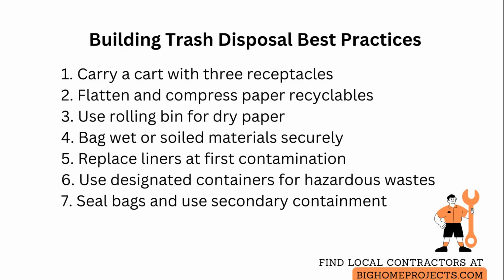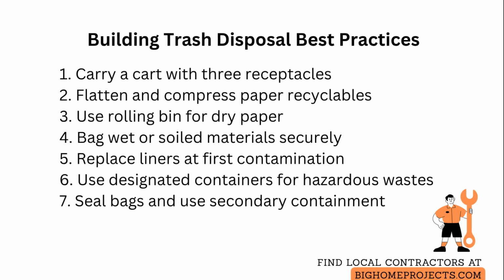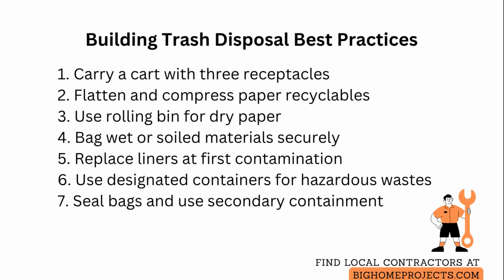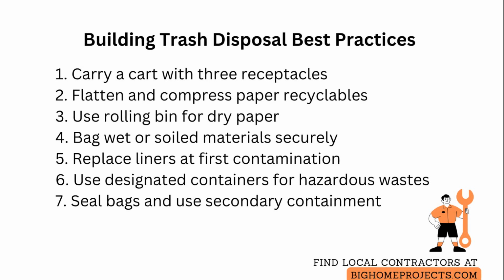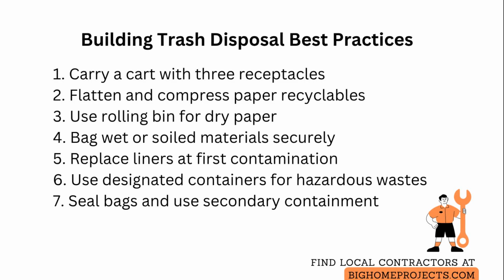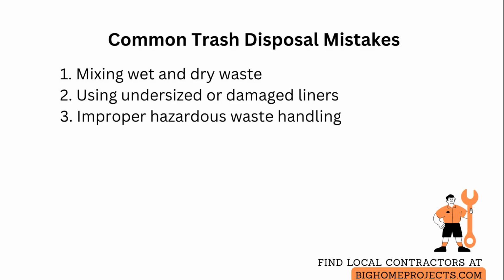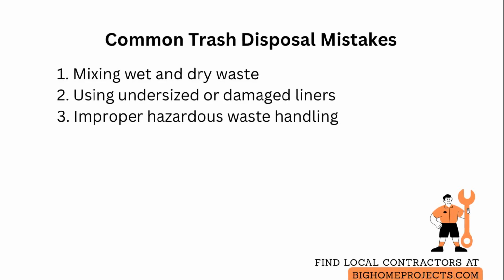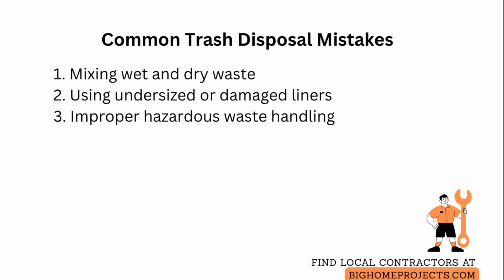Triple-Bin Cart Waste Route Workflow Tips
Efficient building trash disposal and waste handling best practices reduce spills, odors, and contamination by using a triple bin cart system, heavy duty liners, and proper labeling for recyclables, wet waste, and hazardous materials. This guide covers commercial janitorial tips, waste segregation techniques, spill response procedures, and how to transport bags safely with rolling bins and secondary containment to prevent leaks during transit. Homeowners and facility managers will find practical advice on selecting liners, organizing waste routes, and coordinating licensed hazardous pickup, plus community-sourced recommendations for local contractors and disposal services. Optimized for searches like building trash disposal, commercial waste handling, janitorial best practices, spill containment, and hazardous waste pickup.

About Us